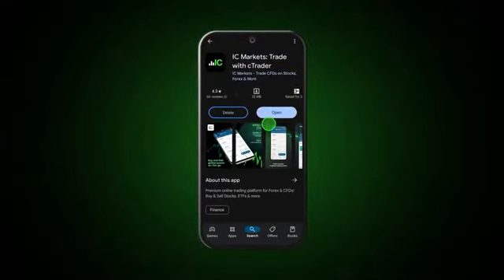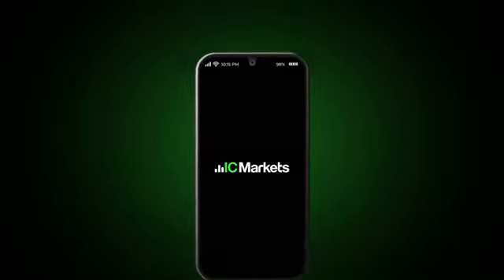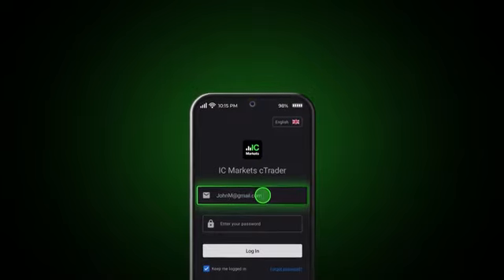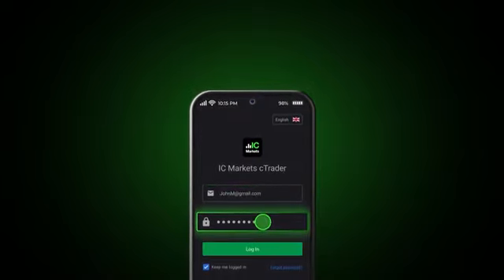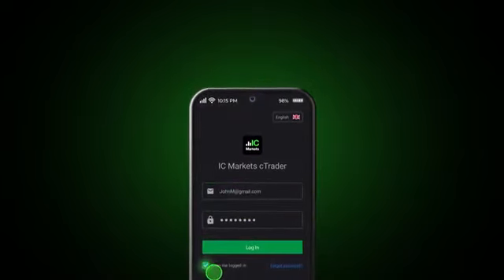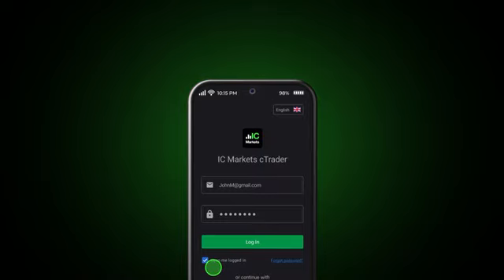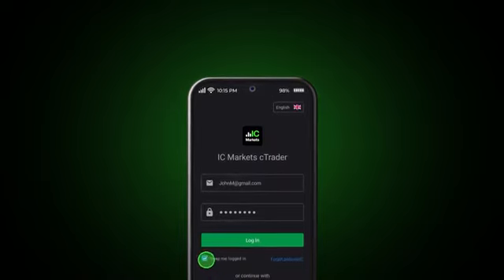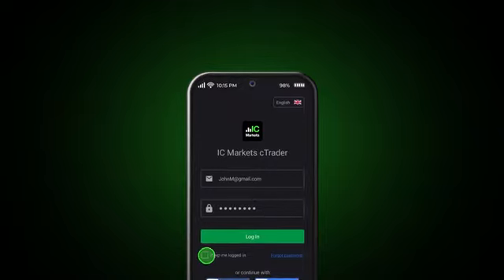📱 How to Login to Your Live Account on cTrader Android (IC Markets) – Step-by-Step Guide (2026)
🔥 Exclusive Offer:
👉 Open an IC Markets Account Now & Get a FREE Demo Account with $10,000 Virtual Funds!

🔹 Struggling to log in to your IC Markets cTrader account on Android? This detailed tutorial walks you through how to log in to your Live Account on cTrader for Android quickly and securely. Perfect for traders who prefer cTrader’s advanced features** and want to access their IC Markets account on the go.

📌 Timestamps:
0:04 – Introduction: Why Use cTrader with IC Markets?
0:07 – Step 1: Download the cTrader App for Android
0:11 – Step 2: Open the IC Markets cTrader App
0:15 – Step 3: Navigating to the Login Screen
0:19 – Step 4: Entering Your IC Markets Email & Password
0:23 – Step 5: Managing the "Keep Me Logged In" Option
0:30 – Step 6: Logging In Securely
0:40 – Step 7: Confirming Successful Login (Quotes Tab)
0:45 – Step 8: Starting to Trade Instantly
0:48 – Funding Your Account (Deposit Options)
0:57 – Additional Help: Website & Support Team

🔍 Key Search Terms:
✅ IC Markets cTrader Android Login
✅ How to Login to cTrader on Android
✅ cTrader Login Guide 2026
✅ IC Markets Live Account Login cTrader
✅ cTrader Android Tutorial
✅ IC Markets cTrader Mobile Login
✅ Fix cTrader Login Errors on Android
✅ Best cTrader Broker for Android
✅ IC Markets cTrader Server Login
✅ cTrader Login for Beginners on Android

💡 Common Issues & Fixes:
❓ Invalid Account" Error? → Double-check your account number and password.
❓ "No Connection" Error? → Verify the server address (e.g., `ICMarketsSC-Live01`).
❓ Server Not Listed? → Manually type the server address from your IC Markets email.

🗣 Let’s Discuss!
✅ Still stuck? Ask in the comments, and we’ll help!
✅ What other IC Markets tutorials do you want? (MT5, cTrader, Trading Strategies?)